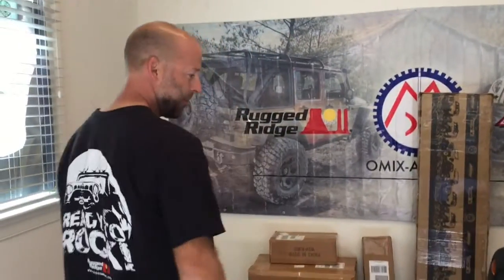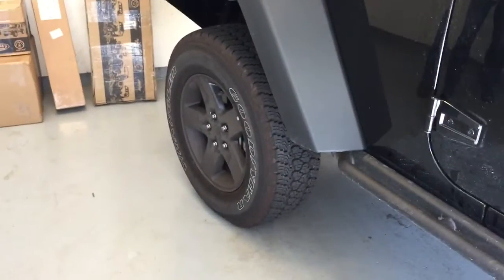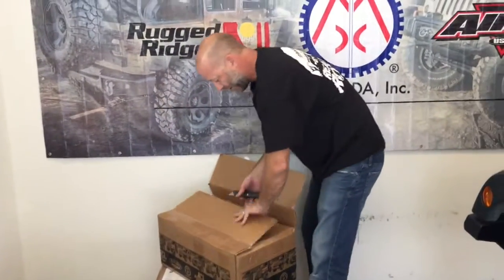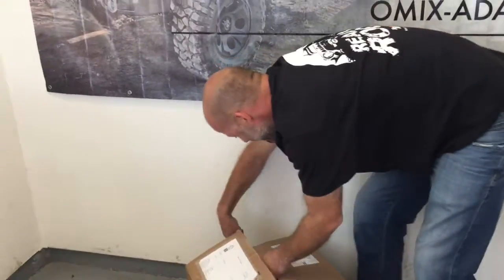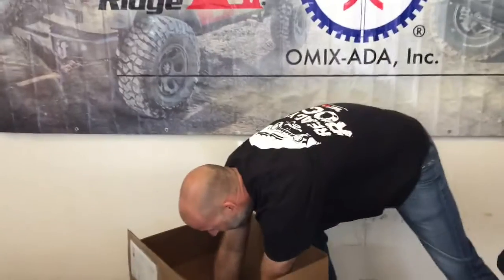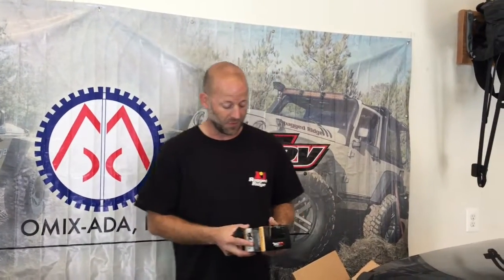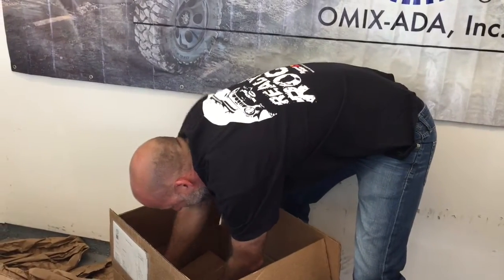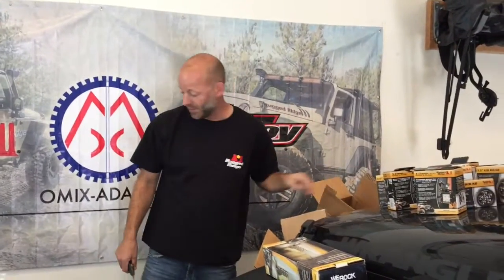Phase 3 Lighting Unboxing from Rugged Ridge for Roadfly Jeep Build